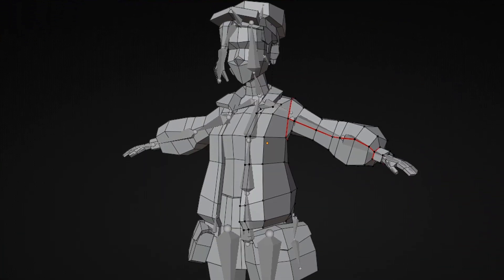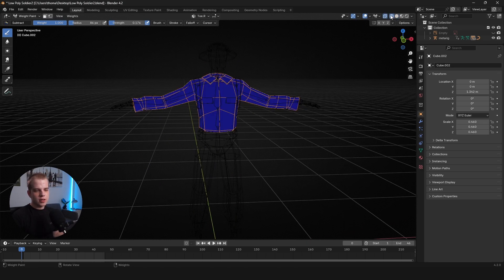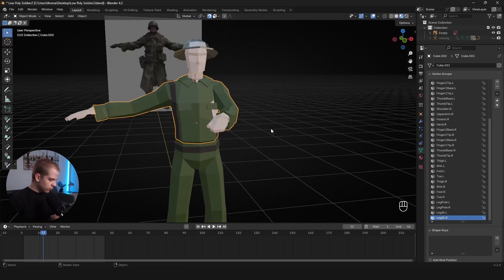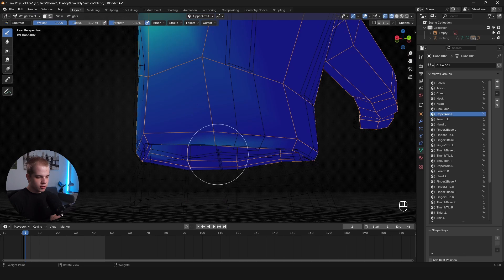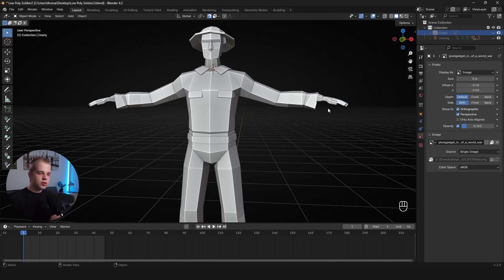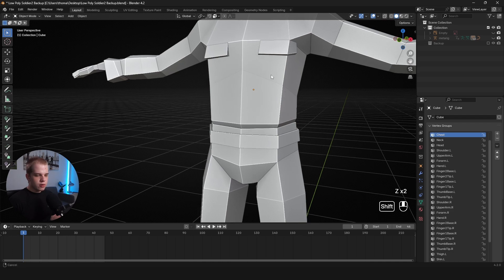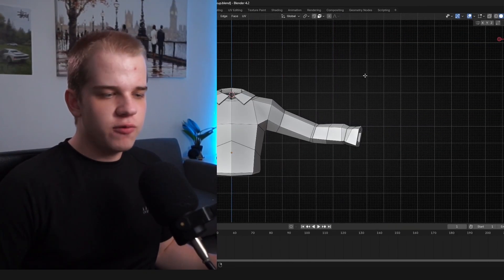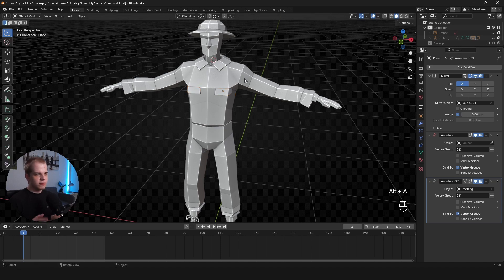This RUINS 90% of Game Characters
In this video I'll walk you through how to fix your clipping issues for your game characters in blender.